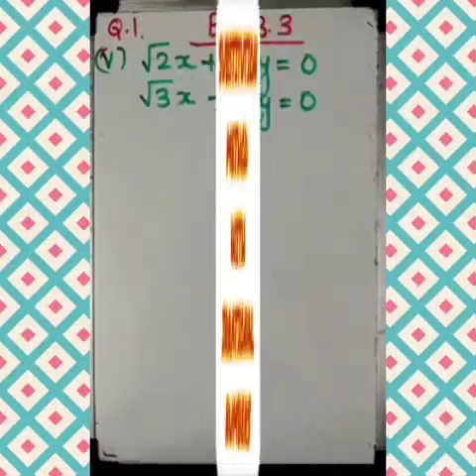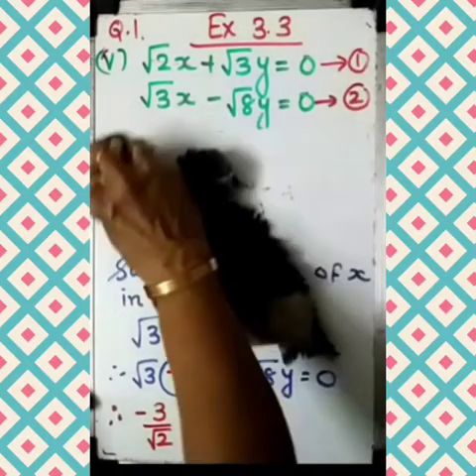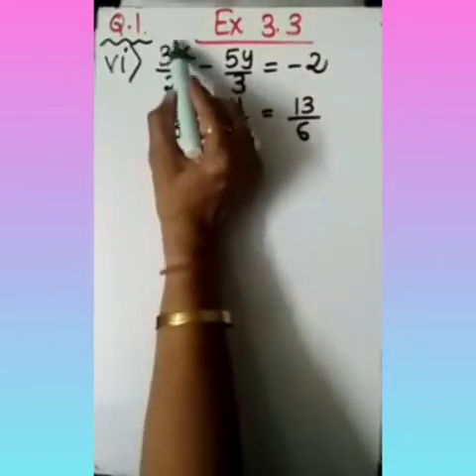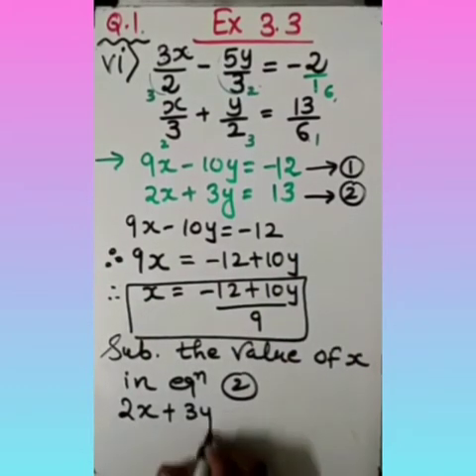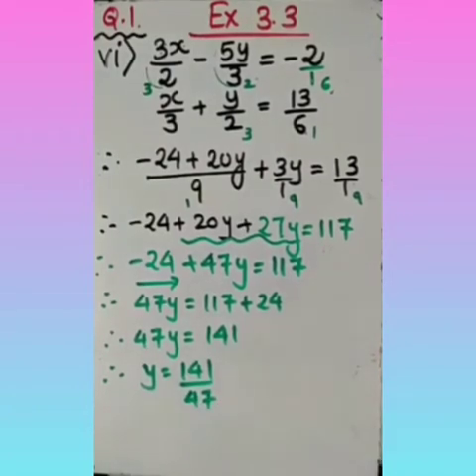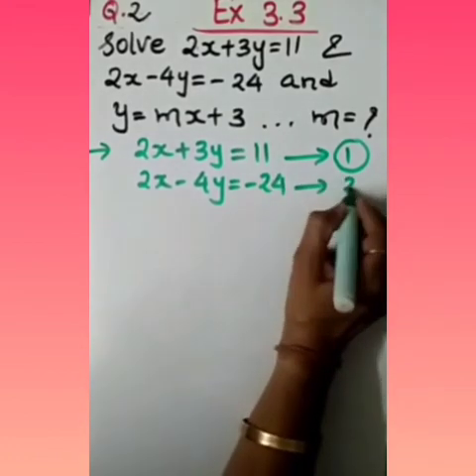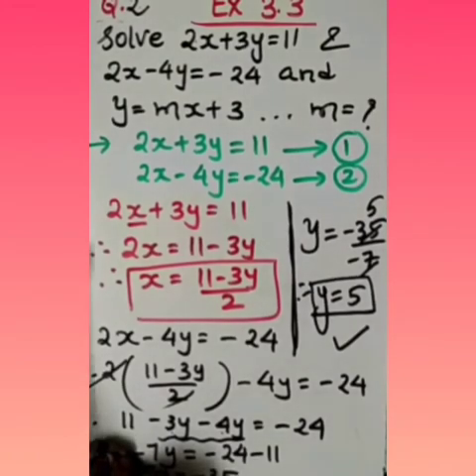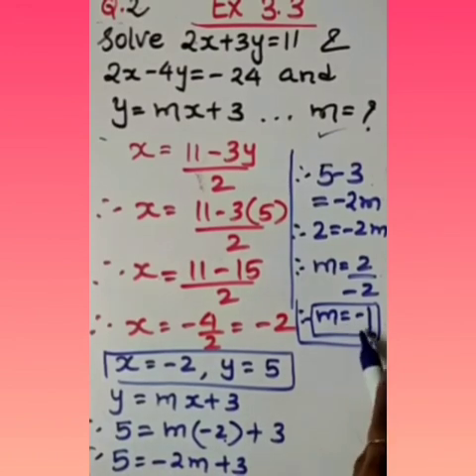CLASS 10 ll CHAPTER 3 ll EX.3.3 Q.1(V),Q.1(VI),Q.2 ( NCERT)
EXPLANATION OF LINEAR EQUATION BY SUBSTITUTION METHOD

❤️ QUARRIES
DIFFERENT METHODS TO FIND THE SOLUTION OF LINEAR EQUATION
GENERAL FORM OF LINEAR EQUATIONS IN TWO VARIABLES
GRAPHICAL METHOD
EXAMPLE OF SUBSTITUTION METHOD
ELIMINATION METHOD
HOW TO SOLVE THE FOLLOWING PAIR OF LINEAR EQUATIONS